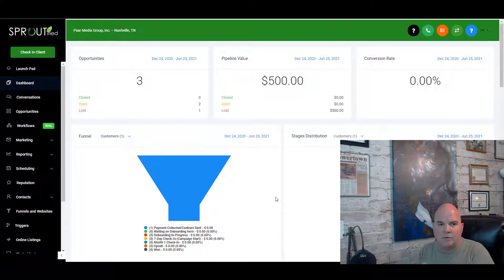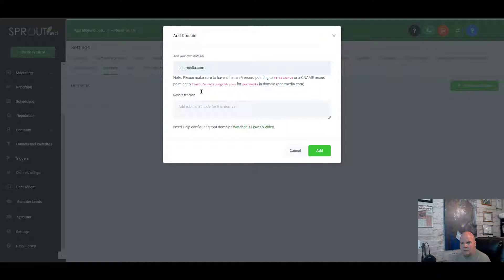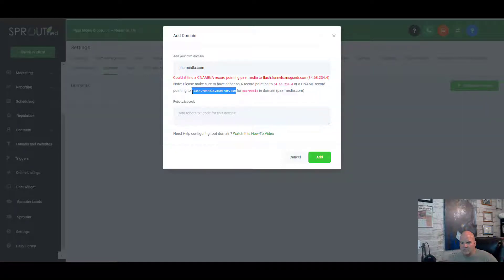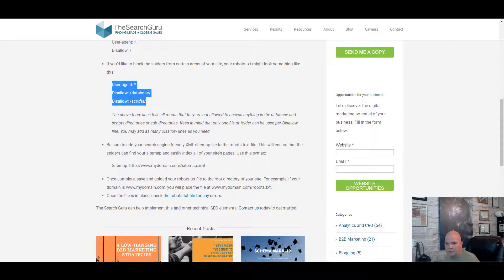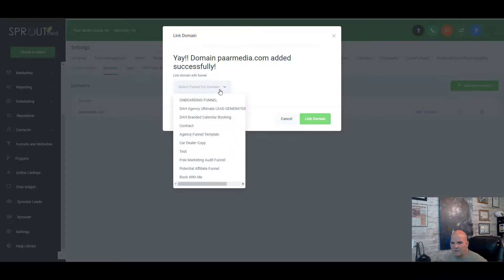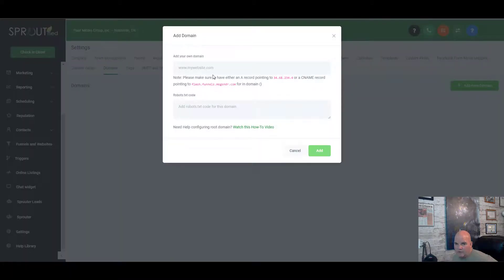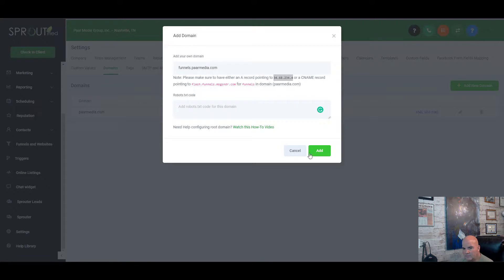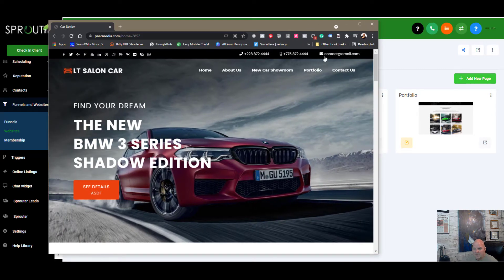How to Add a Sub Domain and Domain to GoHighLevel - Go HighLevel Tutorials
This is a step-by-step tutorial for Go High Level, I will walk you through the steps of adding a root domain and sub-domains to Go High Level.